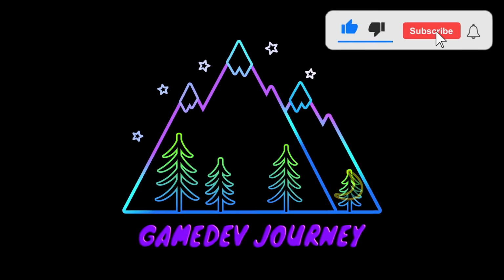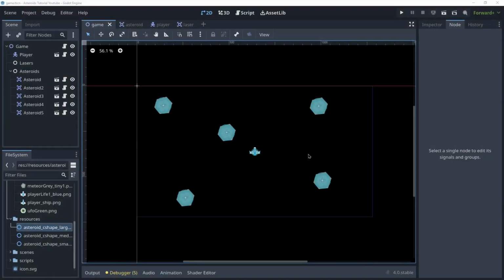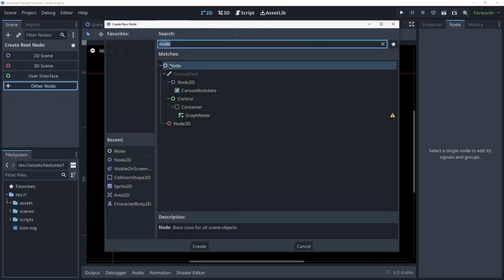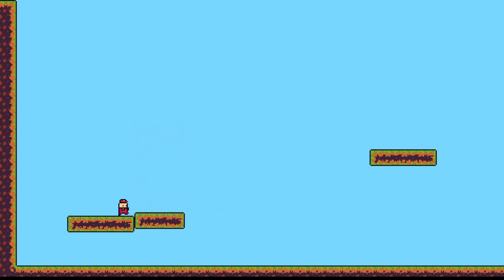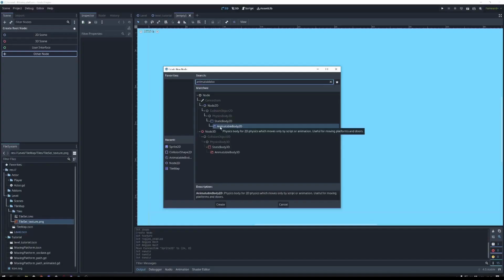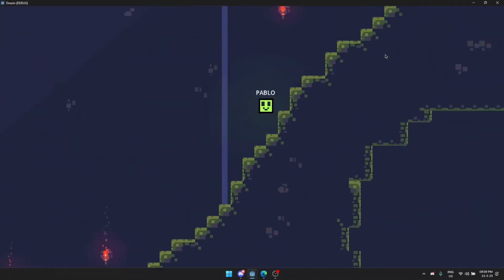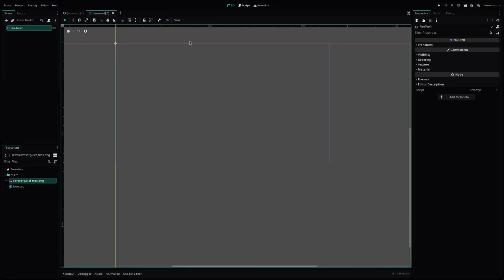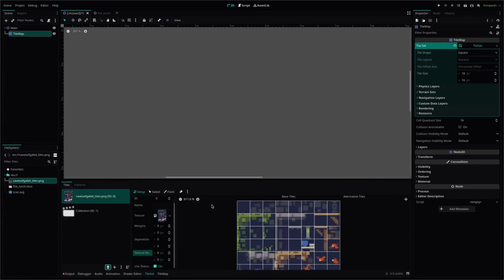Godot 4 Hidden Gems ¦ Community Spotlight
Hello everyone and welcome back to another Godot community spotlight video. If you are new here, I hope that you feel right at home as each week I try to shine a light on what people are doing with the Godot engine. Ever since the release of Godot 4 stable the quality of Godot tutorial content has been improving and this week is full of hidden gems. Please join me in supporting them so that we can grow the community together.

Chapters:
00:00: Intro @Perfoon
00:30 @H0lley
01:07 @KaanAlpar
01:40 @lynnlo
02:11 @cgpixelsstudio
02:45 @AgnisNeZvers
03:18 @a98k